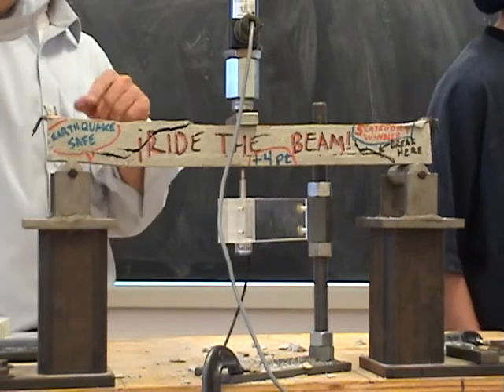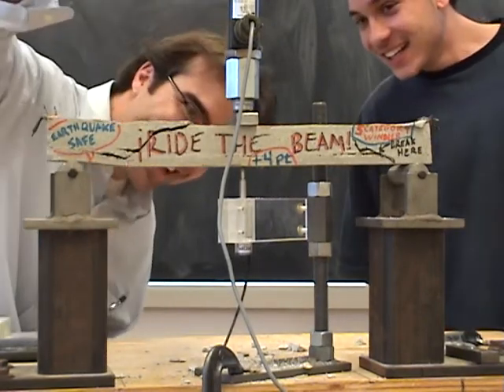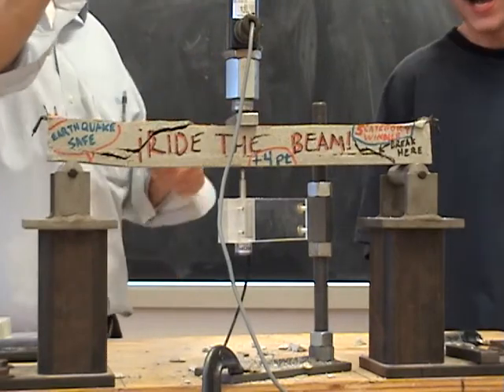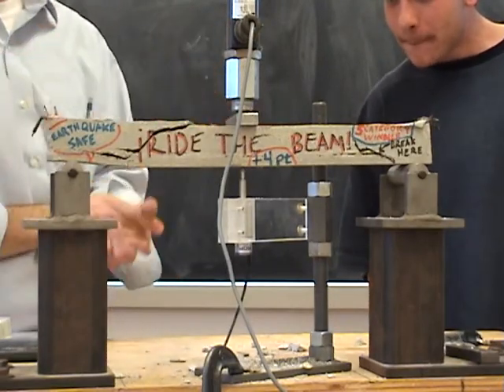Purdue University Mini-Beam Contest 2008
This is a small contest my reinforced concrete class did for fun. This was one of the beams that failed in shear rather than flexure. As you can see, this was an abrupt collapse, and is not an ideal design, however, it does demonstrate what can happen if you neglect designing for shear in beams. The sound is due to the reinforcement failing.

Note: The beams weighed about 3 lbs, this beam held 530 lbs, and the maximum weight held was about 650 lbs.